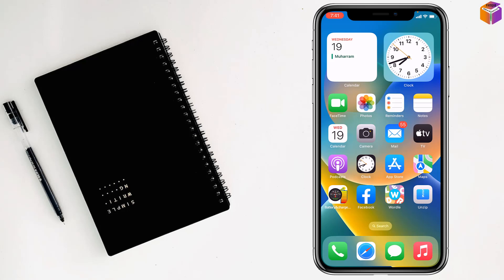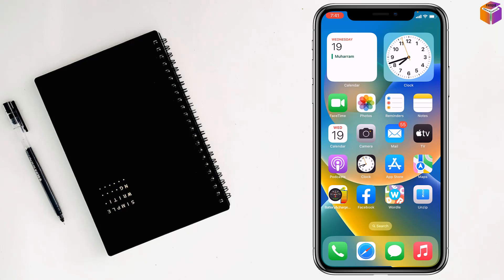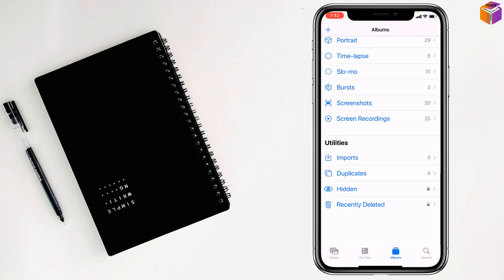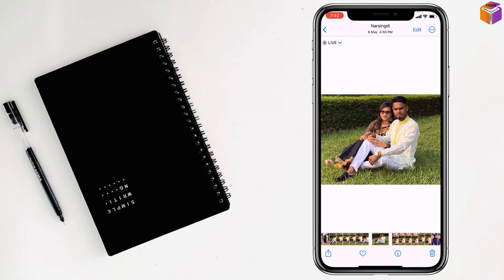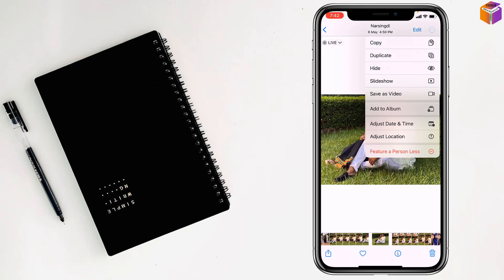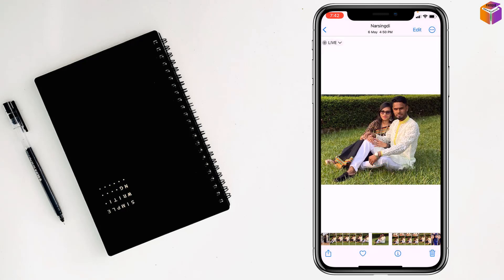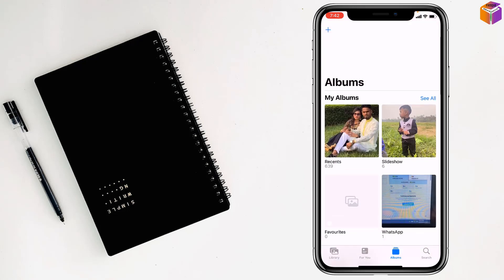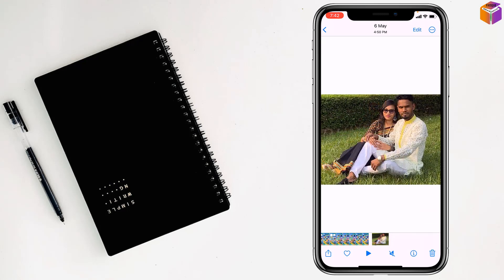how to make live photo to video on iPhone 2023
iMotion: Making Live Photo Videos with iPhone. Capturing Moments in Motion: Live Photo to Video Tutorial. Live Photos Unplugged: Converting to Videos on iPhone. Easy Ways to Make Live Photos Videos on iPhone. The Best Methods for Making Live Photos Videos on iPhone. How to Make Live Photos Videos on iPhone Without Any Third-Party Apps.
In this video, I will show you how to easily convert Live Photos to videos on your iPhone. This is a great way to capture special moments in time and to create more dynamic videos.
I will show you two different methods for making Live Photos videos on your iPhone:
• Using the Photos app: This is the easiest way to make Live Photos videos. Simply open the Photos app, select the Live Photo you want to convert, and then tap on the Share button. From there, you can choose to Export the Live Photo as a video.
• Using a third-party app: There are a number of third-party apps that can help you make Live Photos videos. These apps often offer more features than the Photos app, such as the ability to trim the video or to add music.
I will show you how to use each of these methods in the video. So whether you're looking for a simple way to make Live Photos videos on your iPhone, or you want to use a more powerful method, I have you covered.
Watch the video to learn how to make Live Photo to video on iPhone!
Here are some additional tips for making Live Photos videos on your iPhone:
• Use a tripod or other stabilizing device. This will help to keep your videos smooth and free from shakiness.
• Experiment with different settings. The Photos app and third-party apps offer a variety of settings that you can adjust to create different looks for your videos.
• Have fun! Live Photos are a great way to capture special moments in time. So experiment and have fun creating your own videos.

From
F HOQUE.